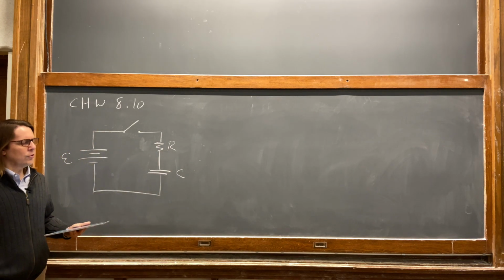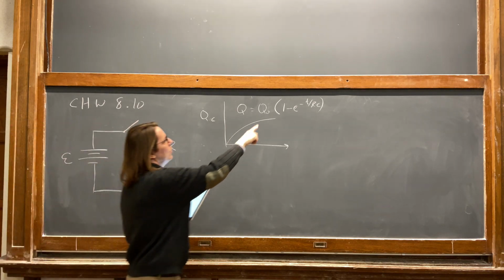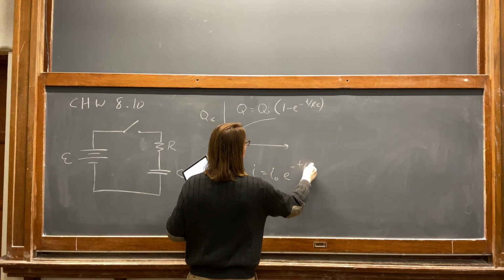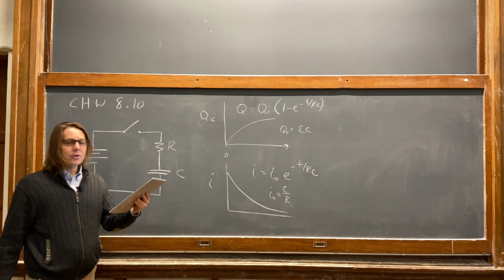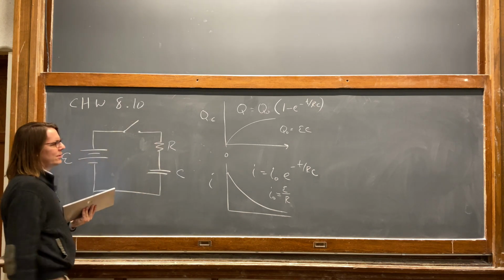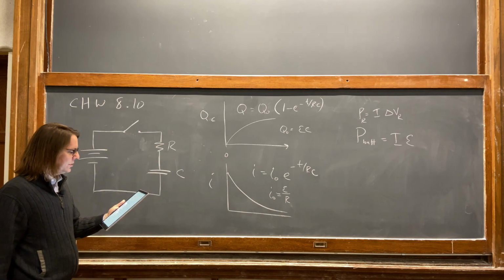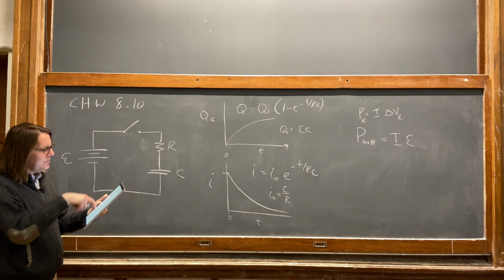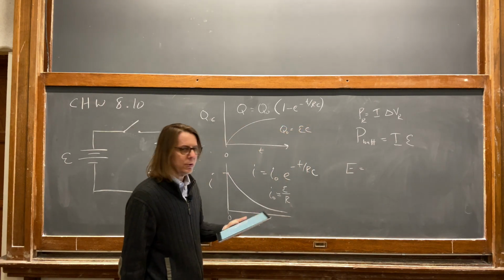PHYS 126 | CHW 8.10 - Circuit 10